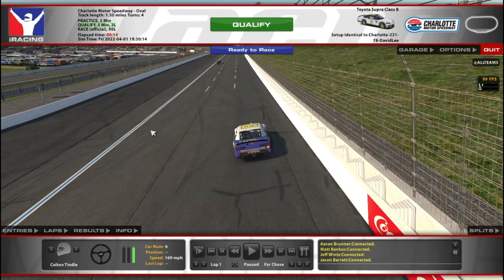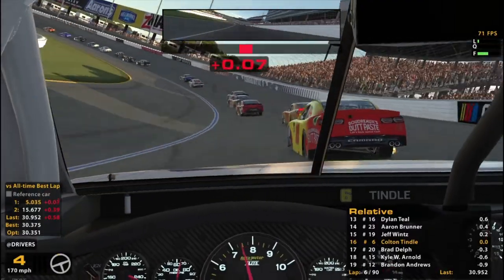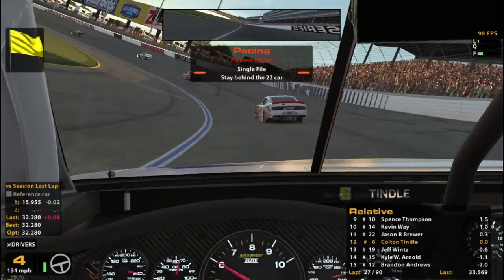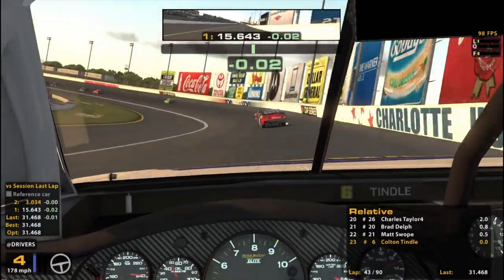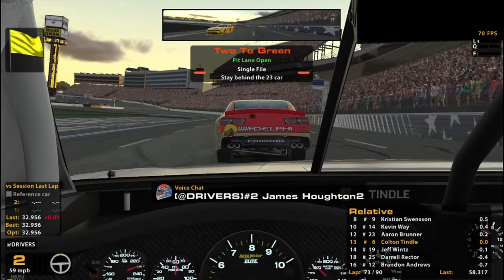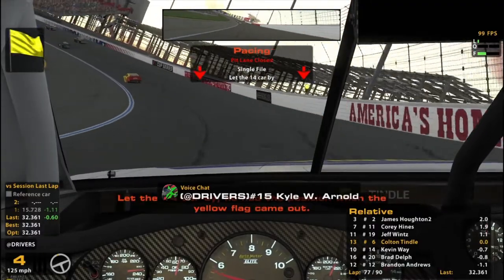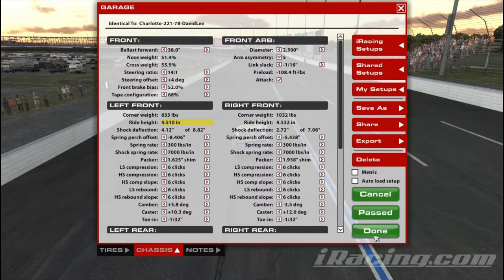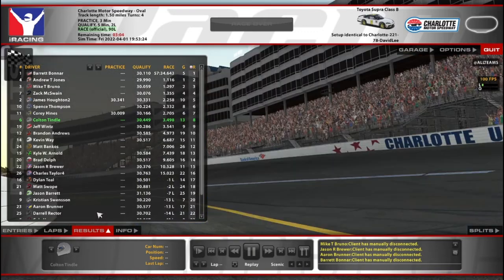B-Open @ Charlotte - Fuel Saving and Butt Paste - iRacing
The title will make sense if you watch, I promise.

Chapters:
0:00 Qualifying
8:25 Race Start
22:04 Yellow Flag
26:16 Green Flag
48:11 Yellow Flag
54:27 Green and Yellow Flag
1:01:19 Green Flag
1:05:30 White Flag
1:07:35 Incidents